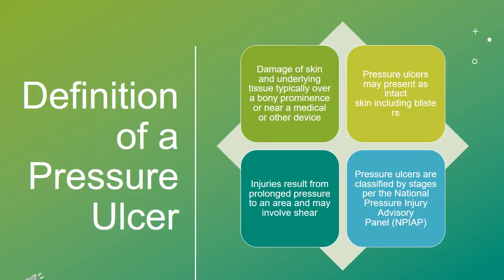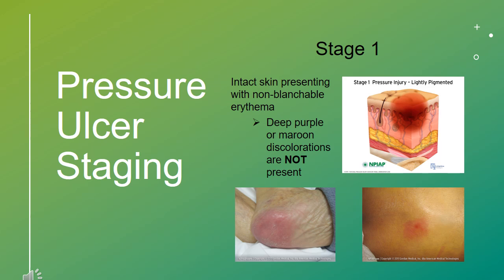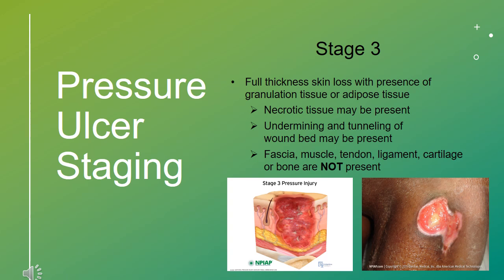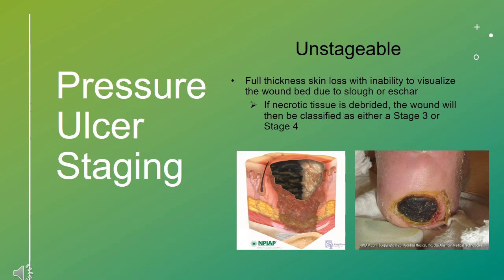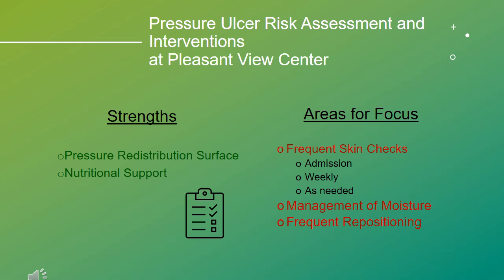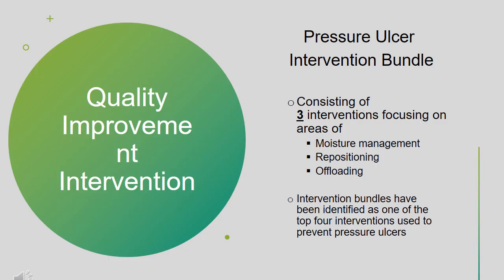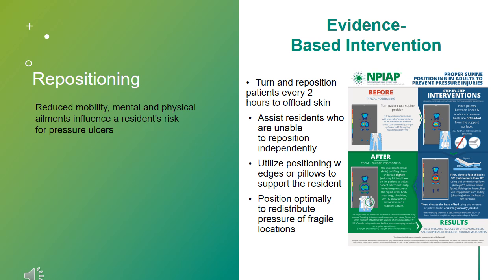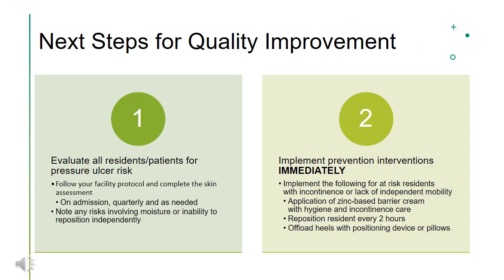Reducing Pressure Ulcers in LTC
Quality Improvement Project